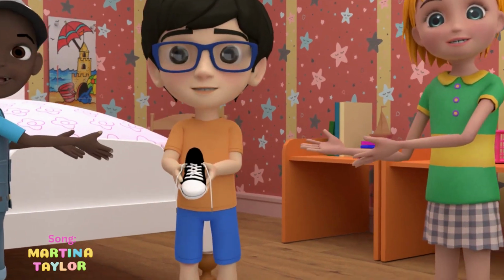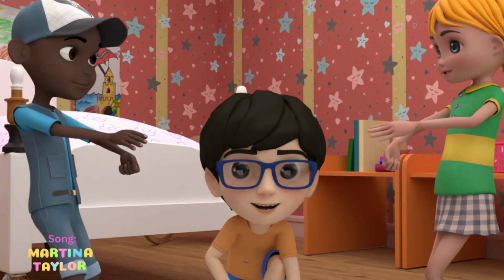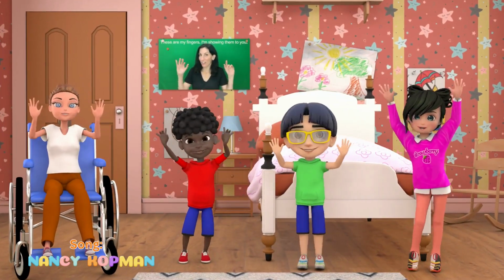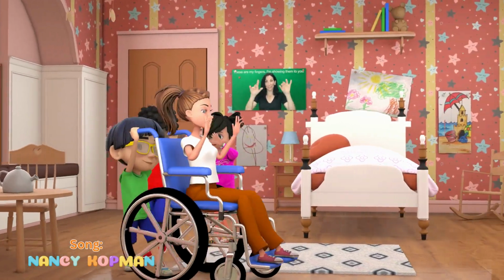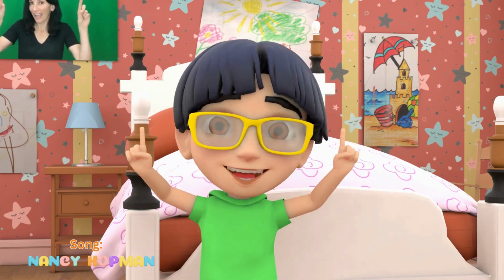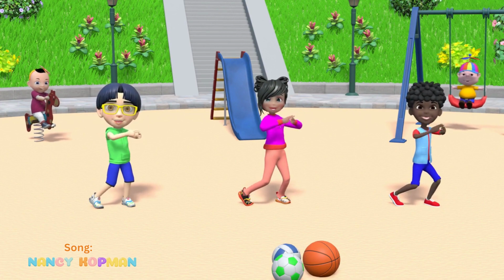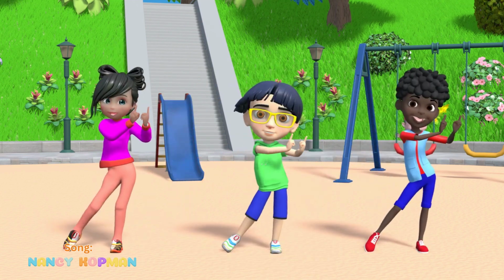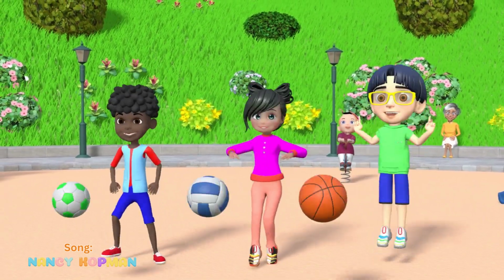Compilation FrannieAnnie & Friends by TMC KIDS NETWORK Learn to tie shoes | Learn days of the Week.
Let's learn to tie shoes, learn our ABC's and Sing-Alongs. Including "Wheels On The Bus" and "Days of the Week" @TMCKIDsNetwork0302